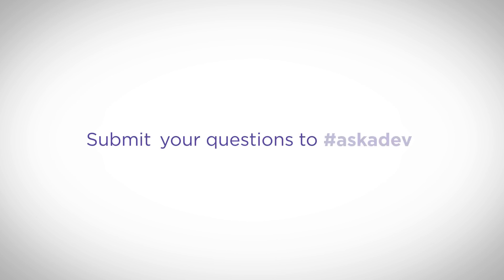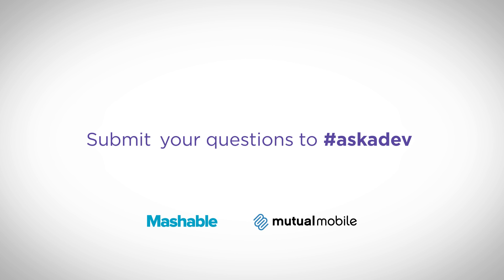Should you make an app for all websites now?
Web developer Jake Riesterer answers this week's top questions on - how to build an app that allows users to add photo effects? Also, is it a wise idea to make an app for all websites now? Or is a mobile-friendly responsive design enough.